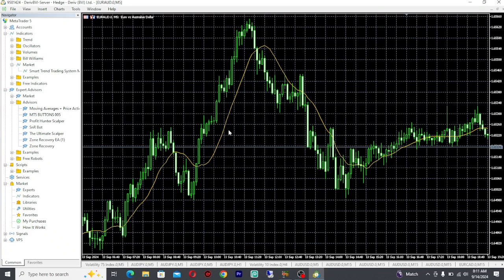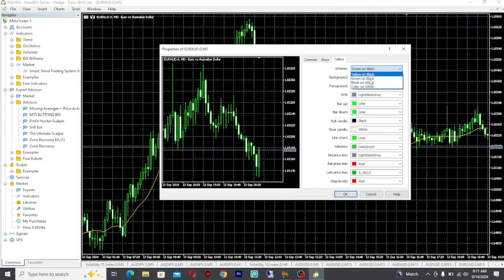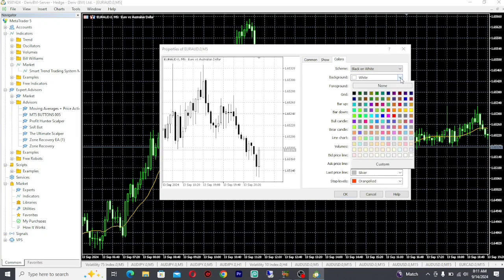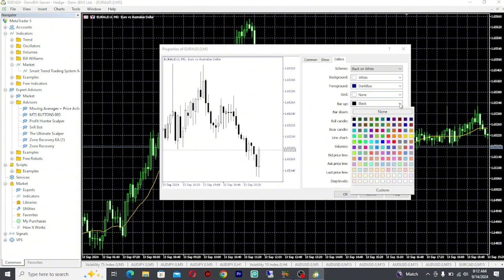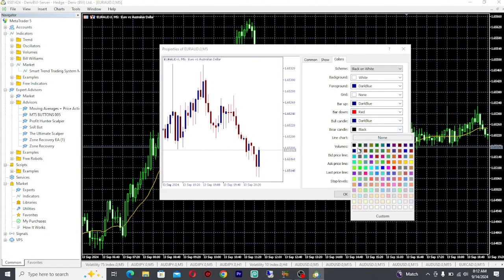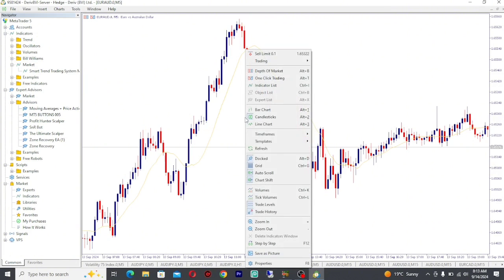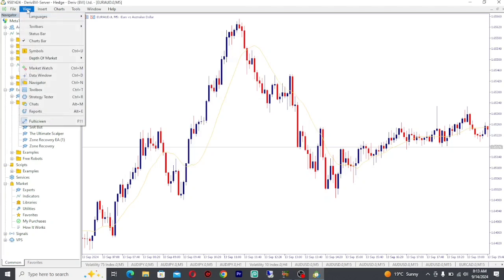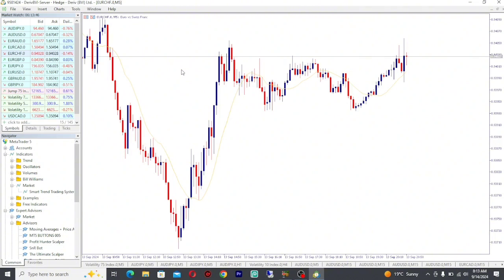How To Change Your Metatrader 5 Chart Colors